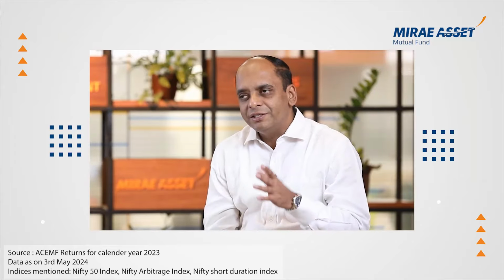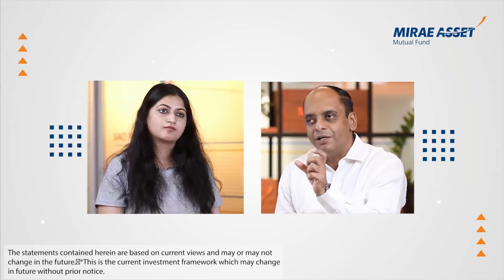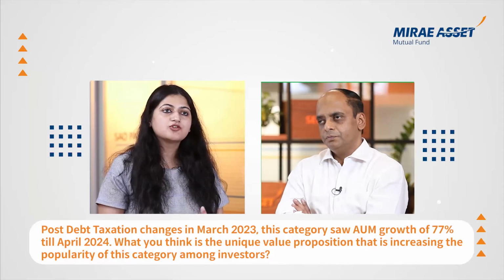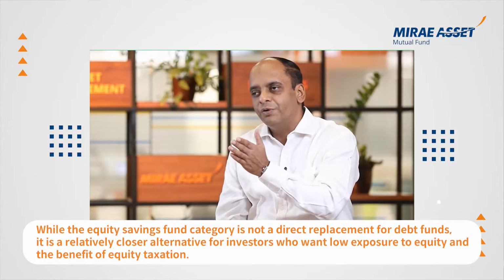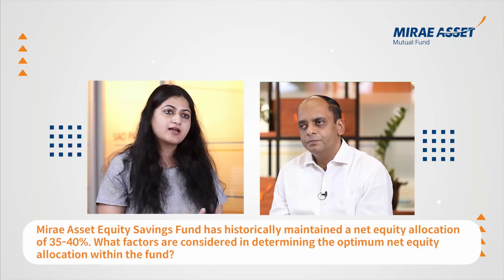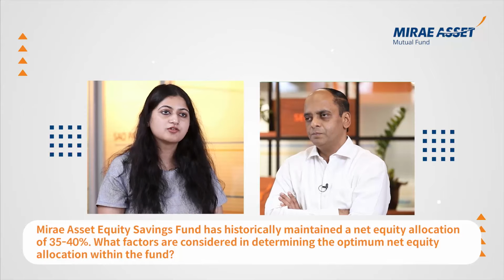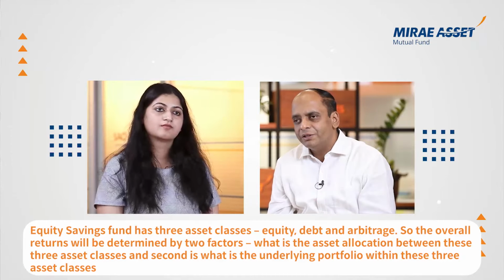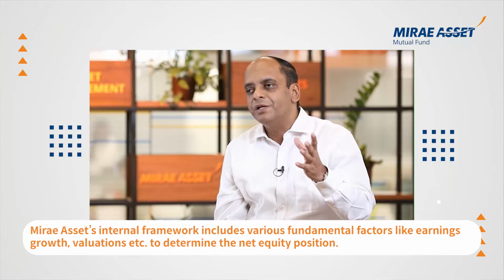Episode 1_ FM - Station : An insight on Funds Directly from Fund Manager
Elections x Volatility:is Equity Savings Fund a suitable option during this time?

Speaker: Mr. Harshad Borawake, Head of Research & Fund Manager